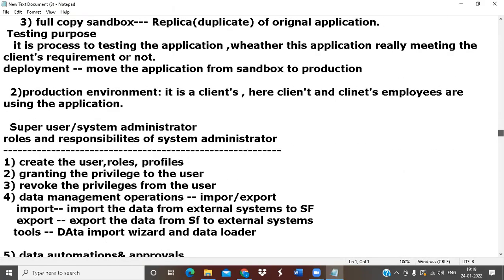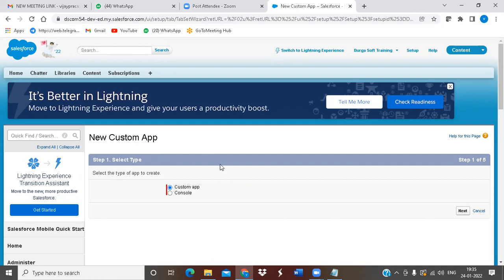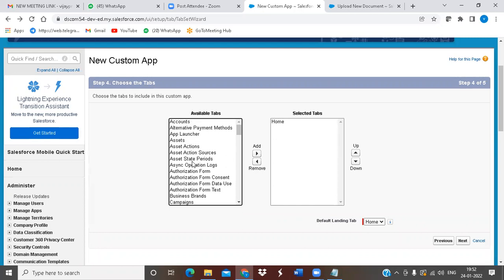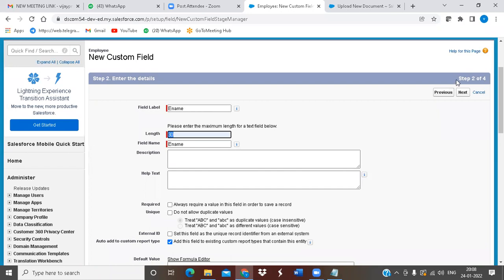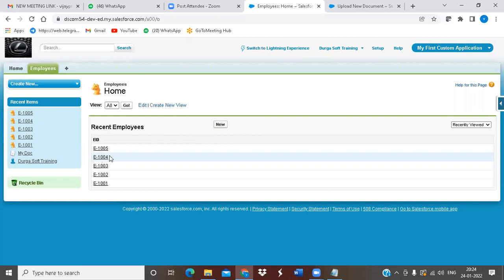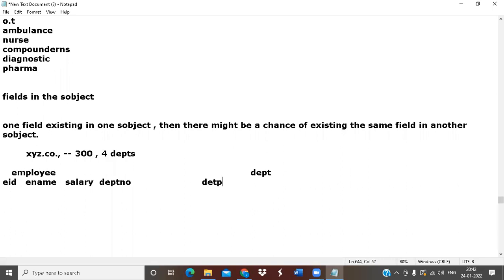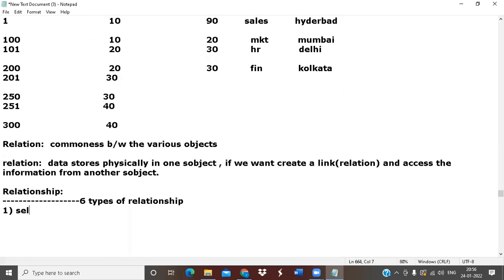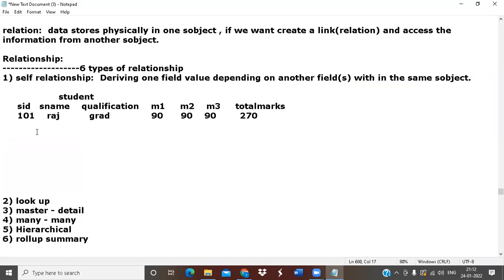SALESFORCE CRM tutorials || Demo - 5 || by Mr. Sai On 24-01-2022 @8PM IST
SALESFORCE CRM (Admin, Development, Integration, Lightning) tutorials || Demo - 5 || by Mr. Sai On 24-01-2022 @8PM IST
Java tutorial by durga sir